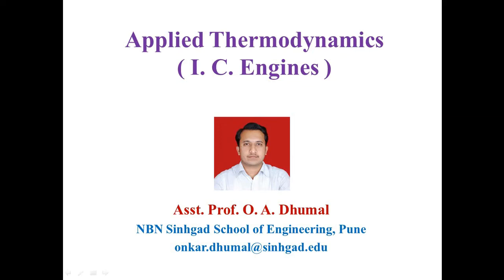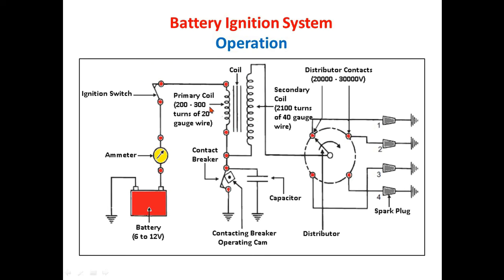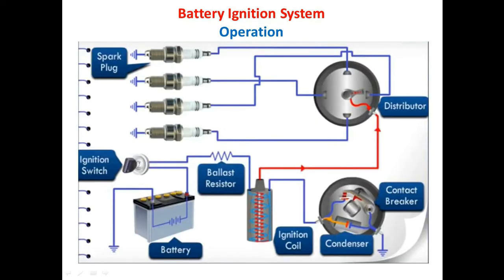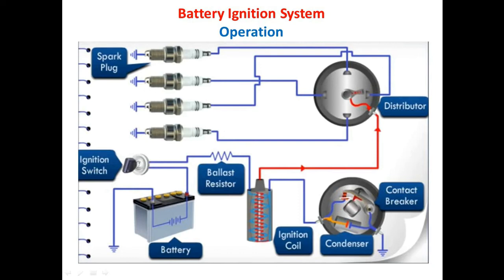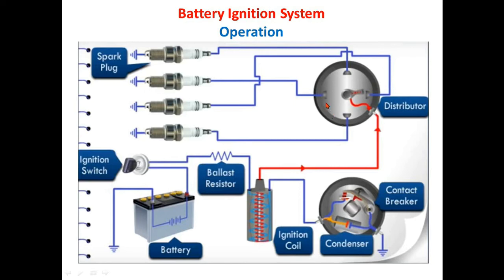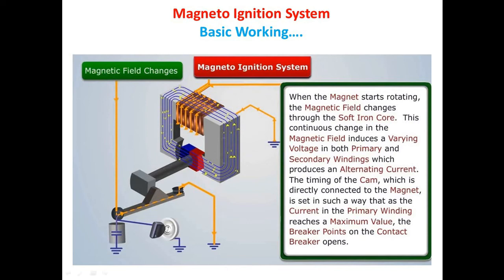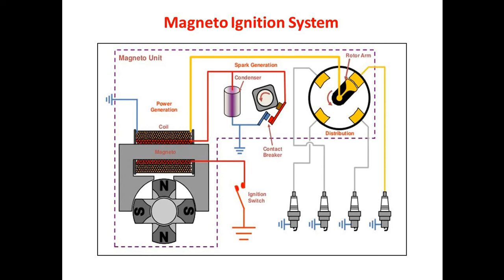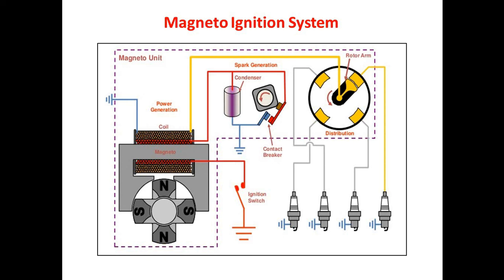Applied Thermodynamics_IC Engine Ignition Systems Lecture 4 By Onkar Dhumal